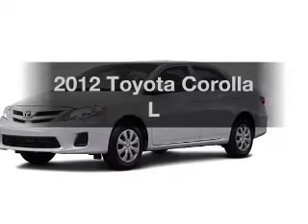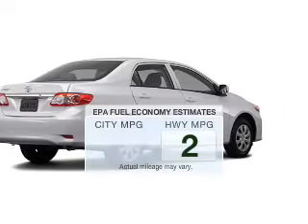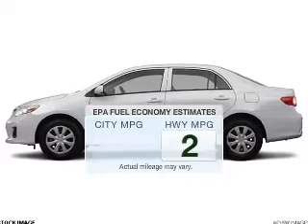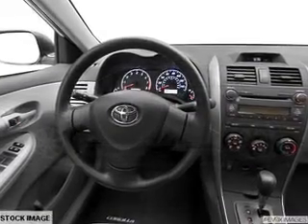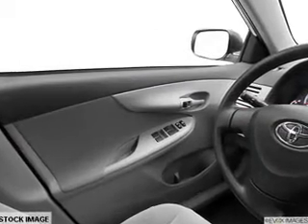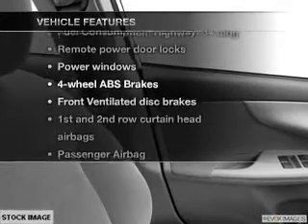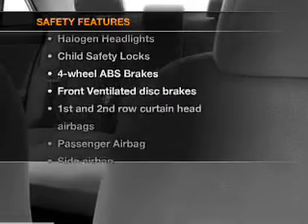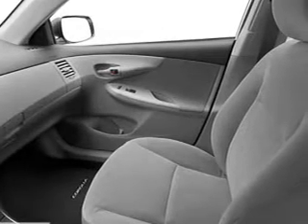2012 Toyota Corolla - Avenel New Jersey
Year: 2012
Make: Toyota
Model: Corolla
Trim: L
Engine: 1.8 liter inline 4 cylinder 16 valve
Transmission: 5-Speed Manual
Color: Classic Silver Metallic
Mileage: 0
Address:
90-100 Route 1 North